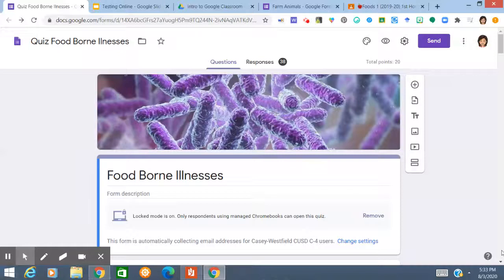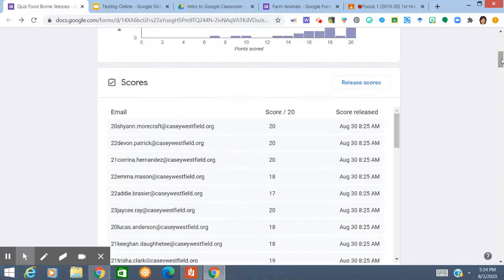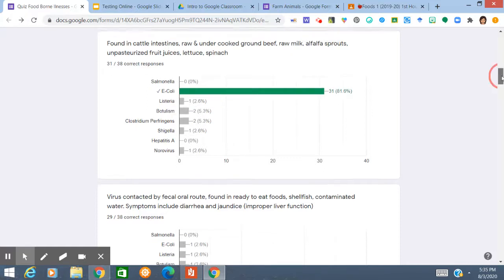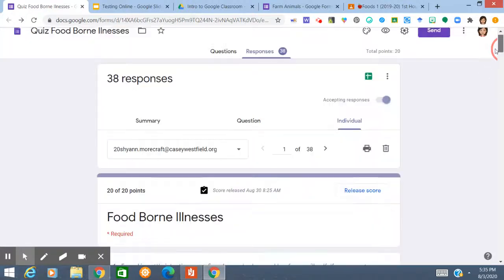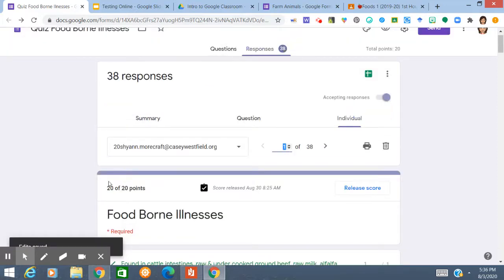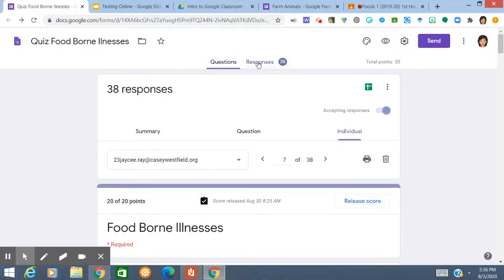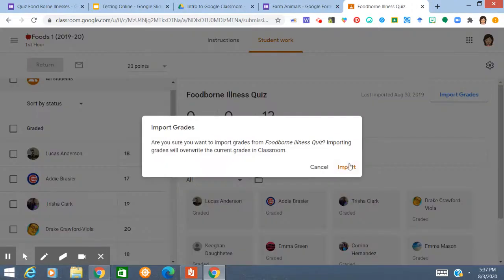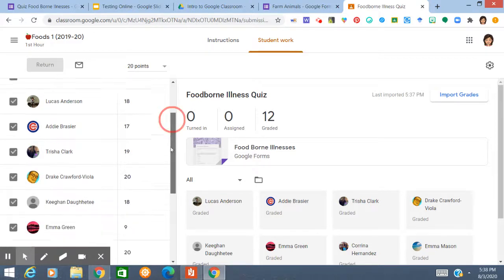Grading a Goggle Form